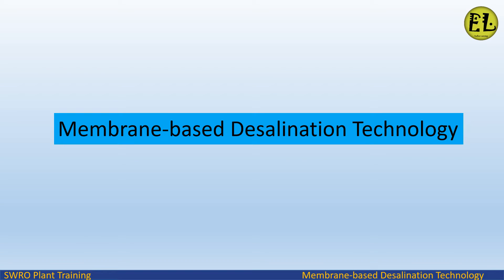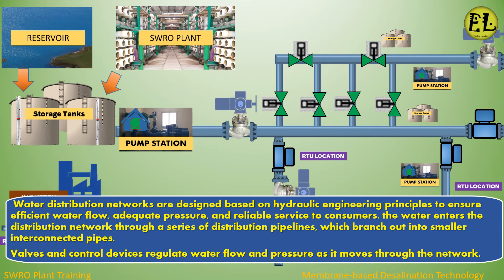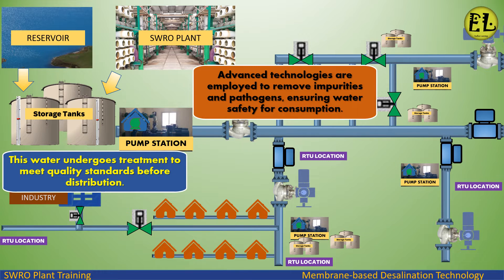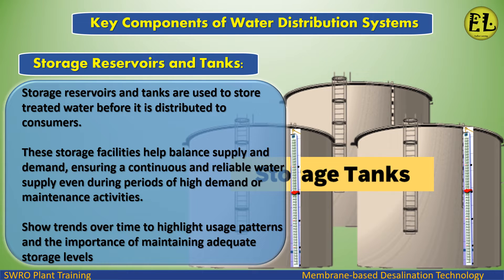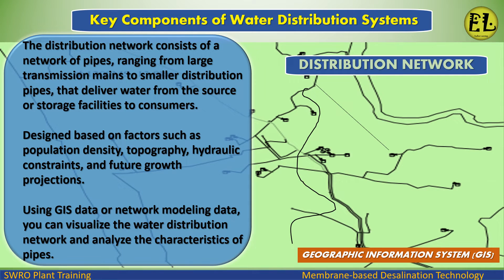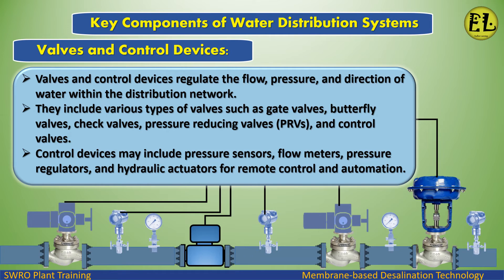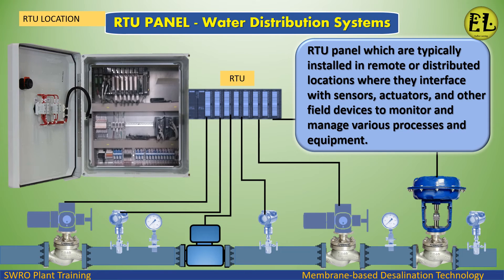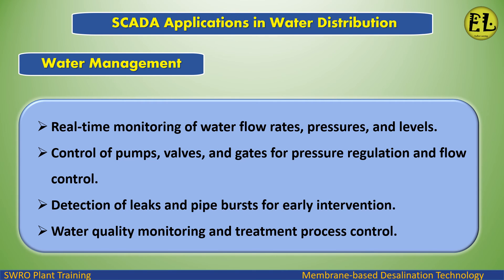Water Distribution Network | Water Management | SCADA for Water Distribution | Key Components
ENDLESS LEARNING
Water Distribution Network
Water Management
SCADA for Water Distribution
Key Components